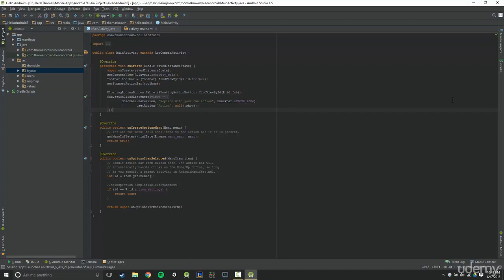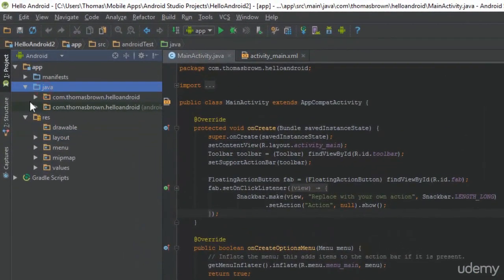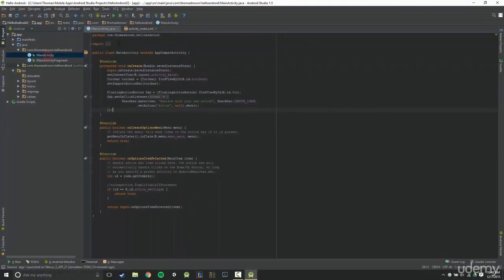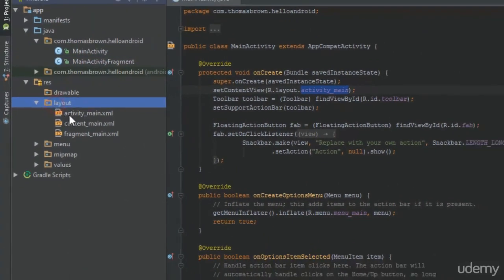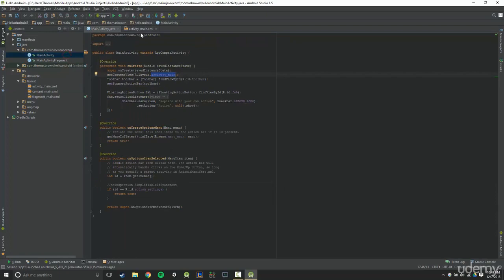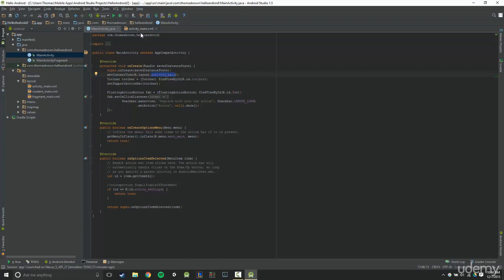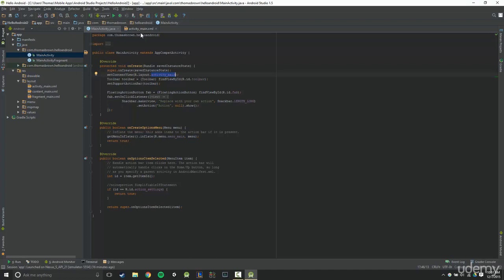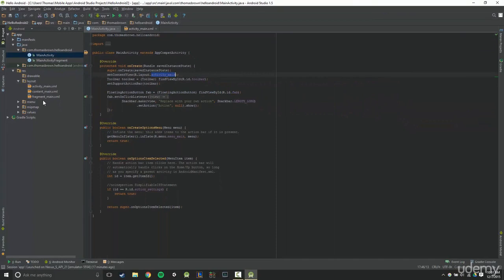android studio main Activities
Welcome to Learning Tricks
 title: android studio main activity
in this video i wanna show you how to make android application and android studio main activities and tools